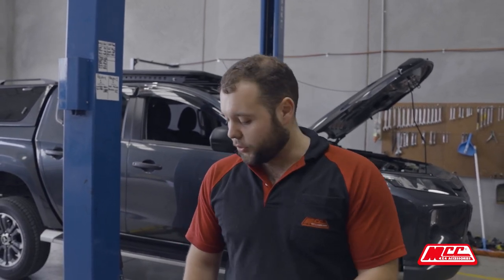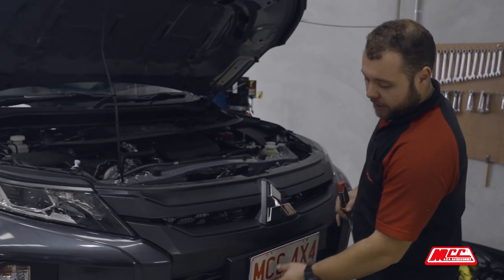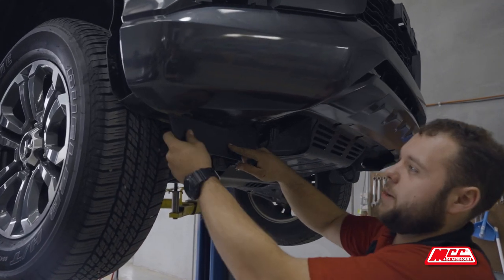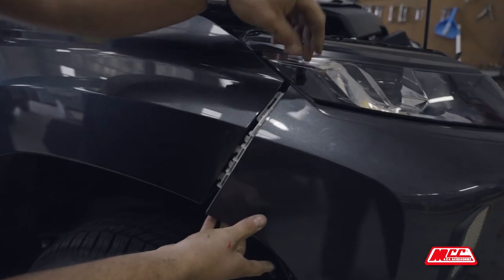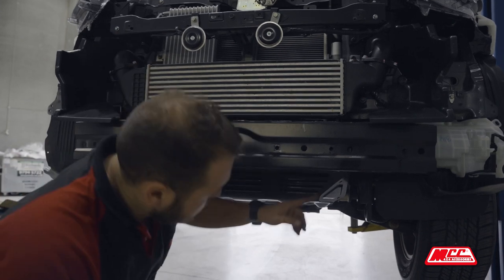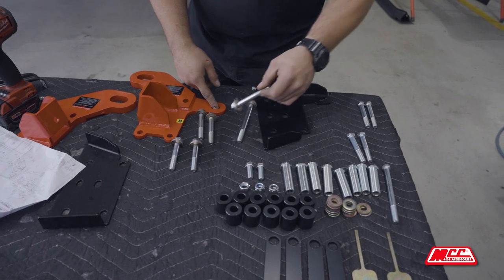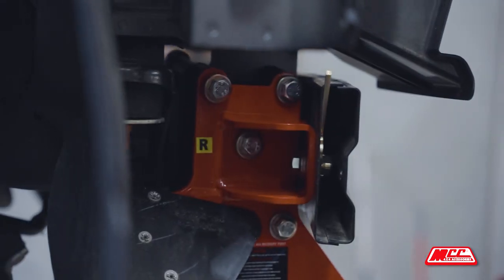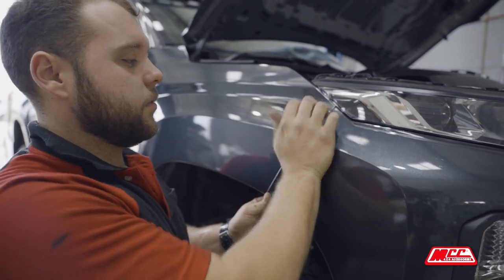Installation Guide: MCC Recovery Point without Bull Bar for MQ MR Triton/ Pajero Sport QE QF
Today we have installation video with our MCC rated recovery points for MR Triton, we will show you step by step and little tips on how to install this kit on the vehicle without bulbar! From start to finish. The recovery points kit for MR Triton are compatible with MQ Triton as well as QE or QF Pajero Sport. The Product Code is 02008-RECOP and 02008-RECOP-BR